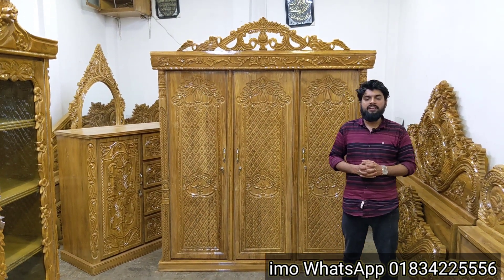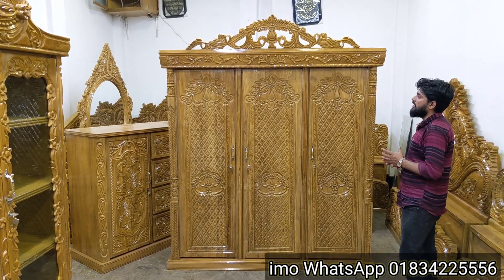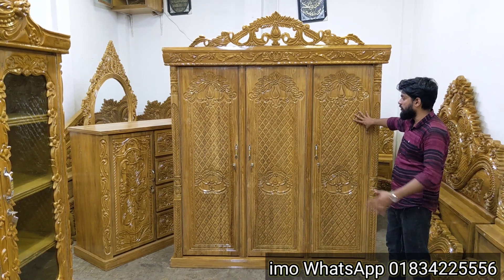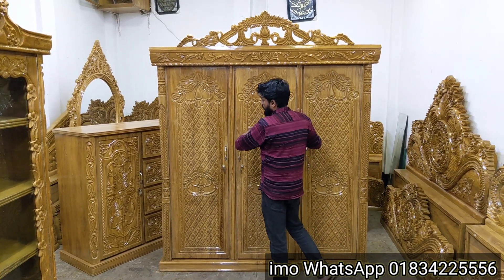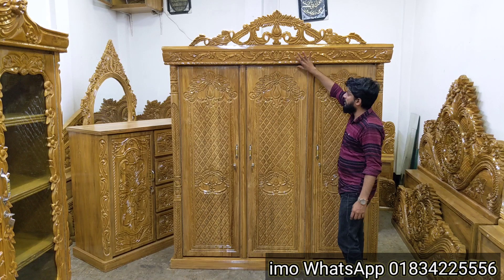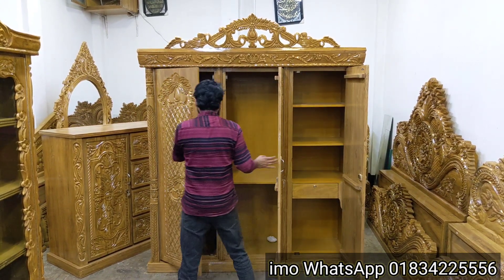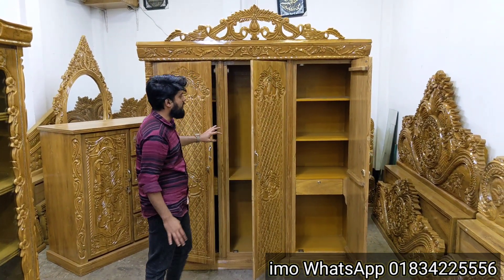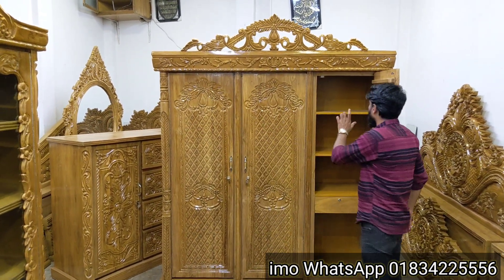রাজকীয় ডিজাইনের অরিজিনাল চিটাগাং সেগুন কাঠের আলমারি। 2023 design Almari. New model furniture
রাজকীয় ডিজাইনের অরিজিনাল চিটাগাং সেগুন কাঠের আলমারি। 2023 design Almarri . New model furniture

আসসালামু আলাইকুম পরম করুনাময় অসীম দয়ালু আল্লাহর নামে শুরু করছি ভিডিওতে দেখানো প্রোডাক্ট সম্পর্কে জানতে ভিডিও শুরু থেকে শেষ পর্যন্ত মনোযোগ দিয়ে দেখুন

আমাদের দোকানের ঠিকানা:- চট্রগ্রাম, পাহাড়তলী,  হাজি ক্যাম্প এর পাশে শাহাজী জামে মসজিদ বিপরীতে আমাদের নিউ মডেল ফার্ণিচার শোরুমটি।

এই প্রোডাক্ট গুলো অনলাইনে অর্ডার করতে আমাদের সাথে যোগাযোগ করুন এই নম্বরে
এবং আমাদের পেজ এ লাইক করে আপডেট জানুন।।নিন্মে আমাদের ফেসবুক পেজ লিংক দেয়া হল
ধন্যবাদ।।

And know the update by liking our page. Below is the link of our Facebook page.